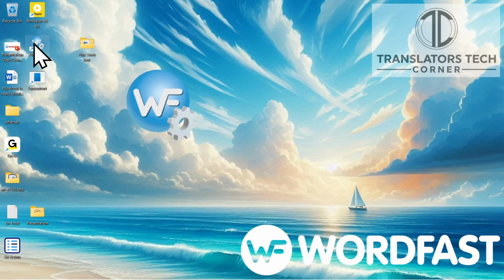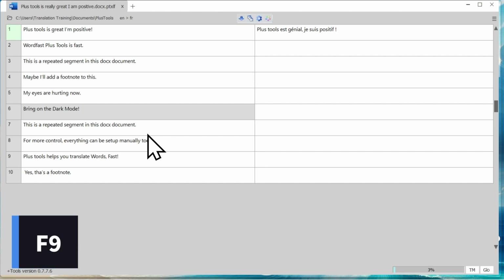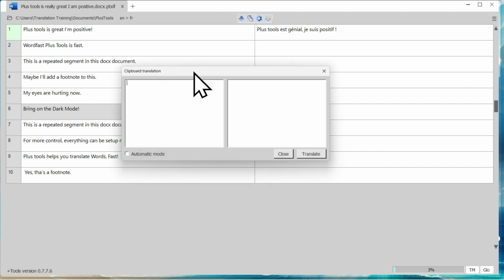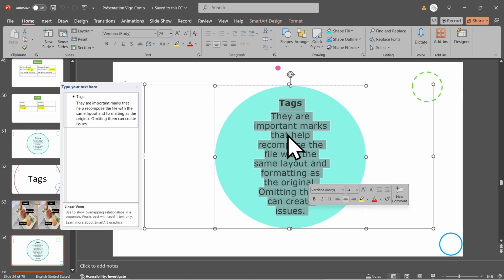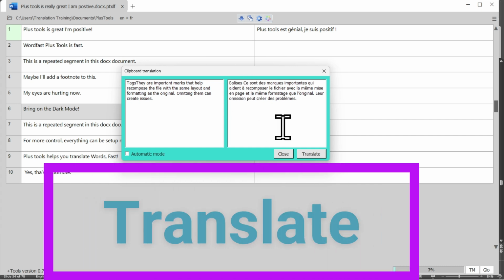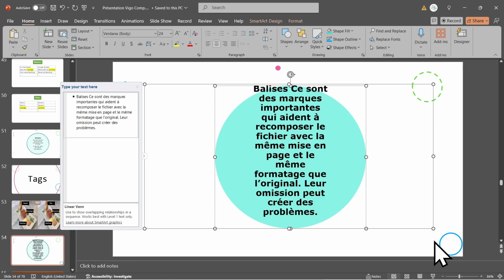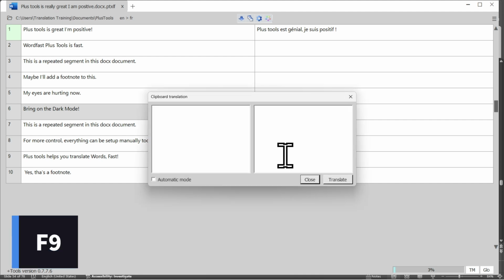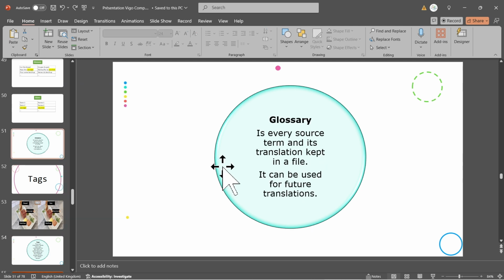Translate Any editable Text on your computer with +Tools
Yes, you can select text, and using the usual copy/paste keyboard shortcuts, you can translate any text you select. The F9 key will become your new best friend.

NB: this video didn't show how to preserve style as best as possible. Check this short video to learn how